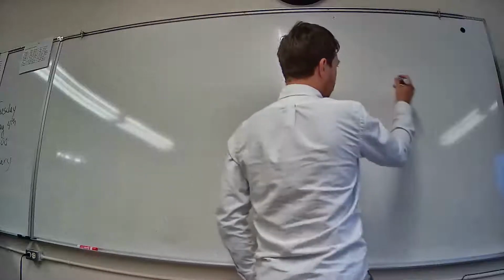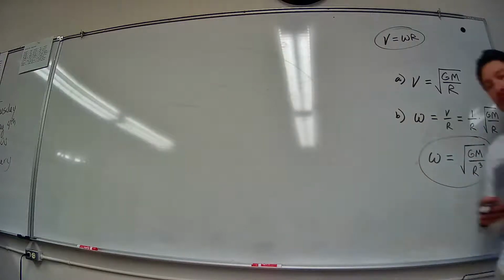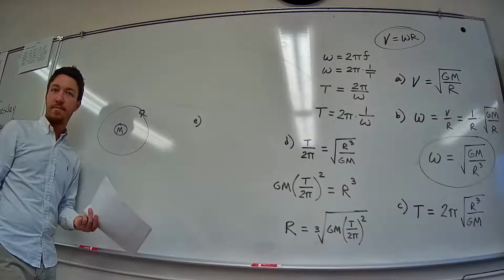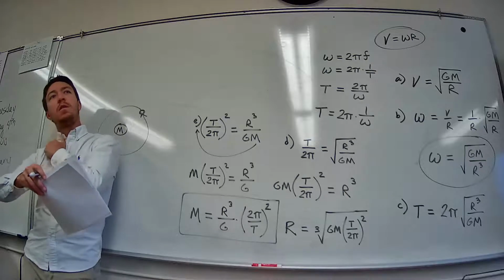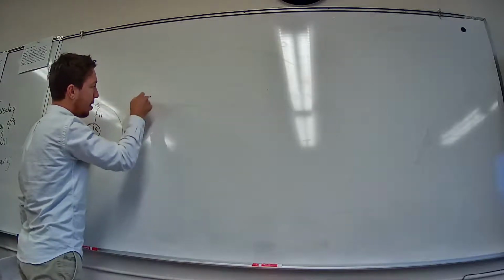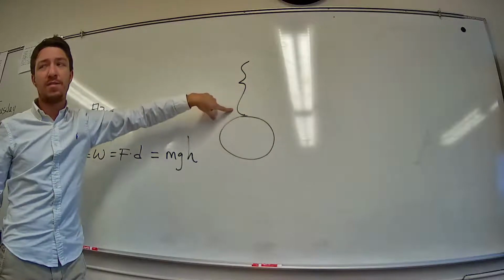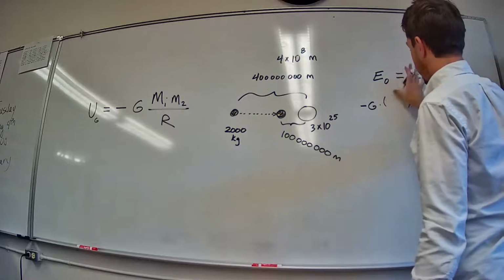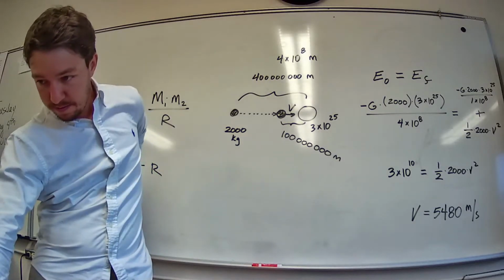AP Physics April 29